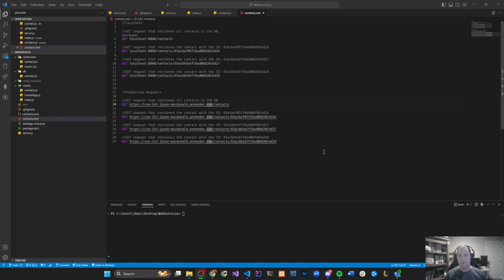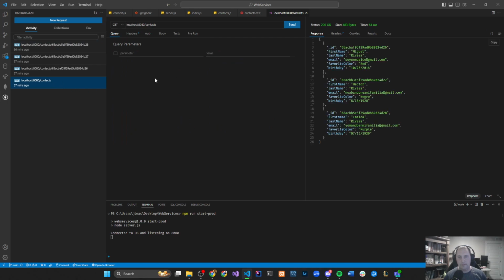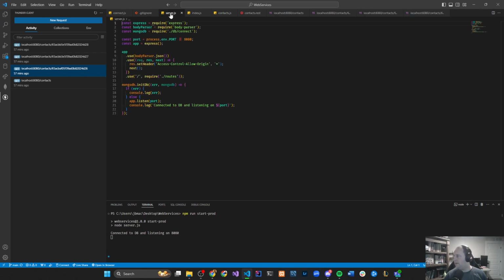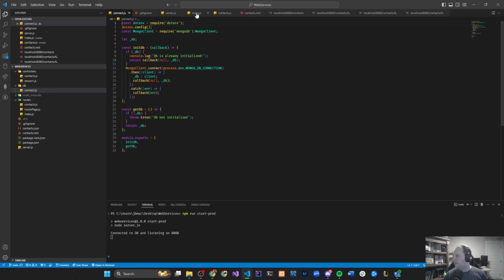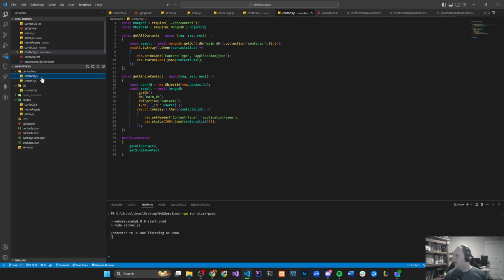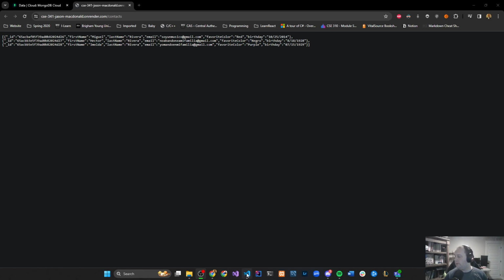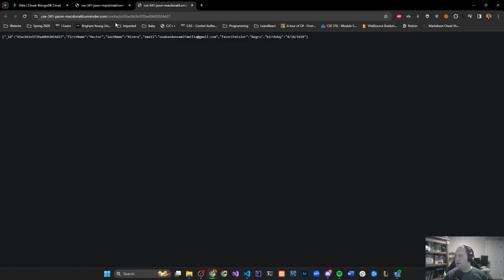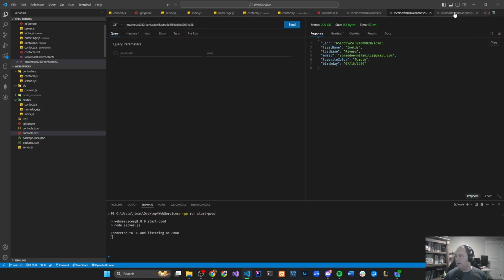Contacts API Demo